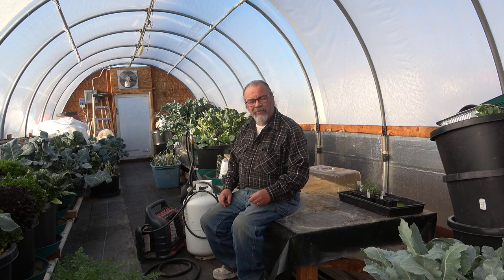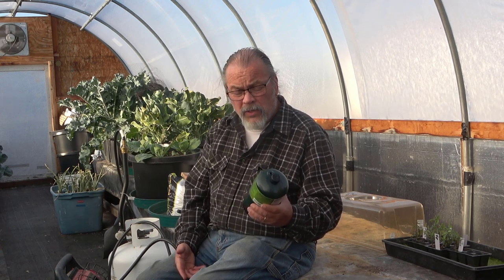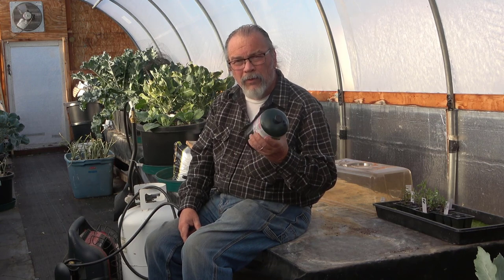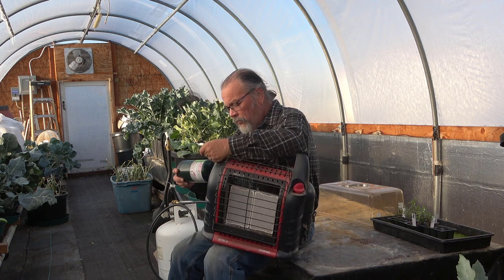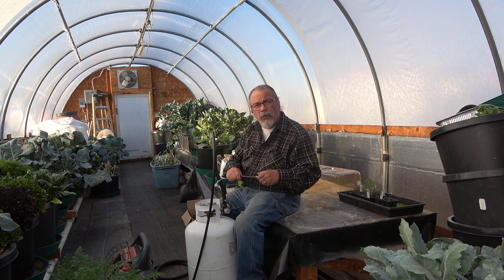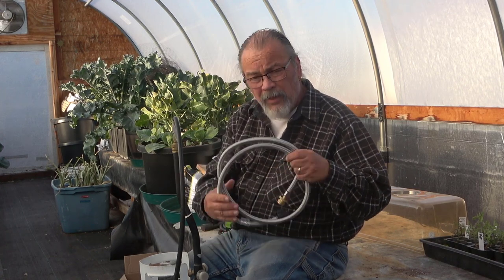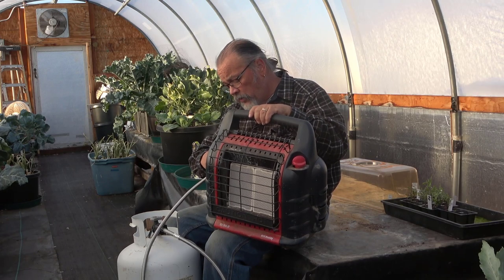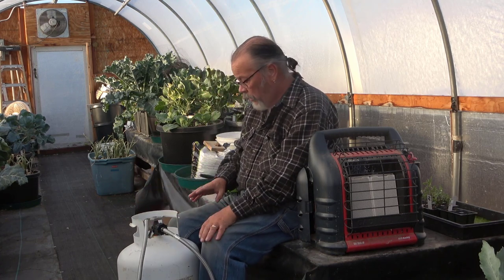$10 A Bottle??? Propane Hoses, Tanks, And Alternatives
$10 A Bottle??? Propane Hoses, Tanks, And Alternatives. Propane is convenient, but 1lb cylinders are out of sight!

Take care.

Henry & Irene
BrainStorm Acres

To Order through Hoss Tools, click this link and use the code when you checkoout.

Gardening Products
Featured in this show:
Low Pressure Blackstone Style Propane Hose
20lb to 1lb Propane Tank Braided Cover 5 Foot Hose
A24 Rat and Mouse trap

Hydrofarm HGS16P Green Premium, Pack of 10 Saucers, 16 inches
Vivosun Heat Mat and Temperature Controller
Pro Cal HGPK10PHD Premium Nursery Pot 10 Gal (5/pk)

Homestead Security/ Surveillance Blaze 2 Pack

Our Audio recorder:
Zoom F1-LP
Zoom F1 with Lav and Shotgun

Cameras:
Sony ax53 4K video Camcorder
Sony HandiCam CX405
GoPro Hero 8 Black
Panasonic Lumix GH5 Mirrorless camera

Computer equipment:
StartTech 7 Port USB 3.0 Hub
Western Digital External 10TB USB 3.0 hard drive
Western Digital External 14TB USB 3.0 hard drive
Latest_Dell XPS 8930 Desktop, Intel i7, NVIDIA GeForce
Video editor(s)
Camstasia 2021
Davinci Resolve Studio 17